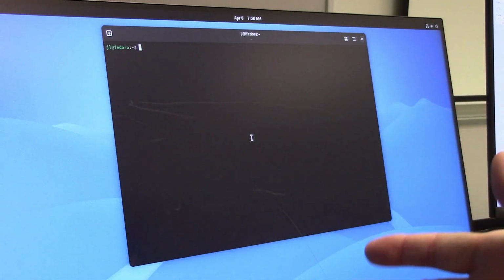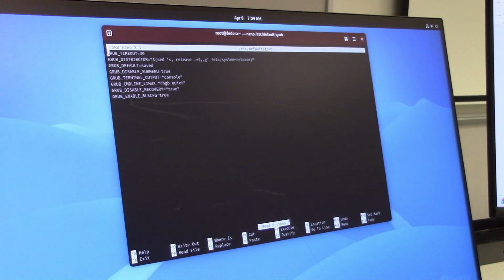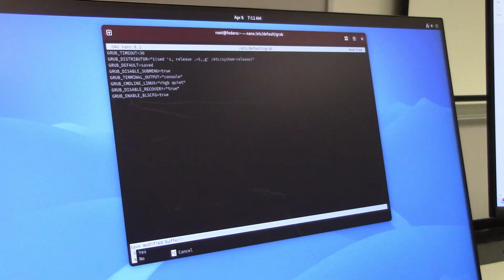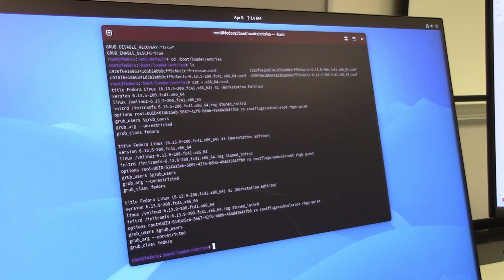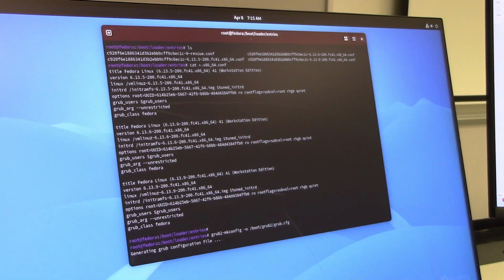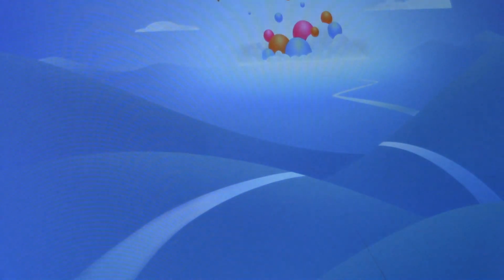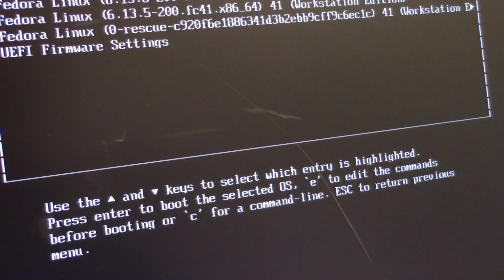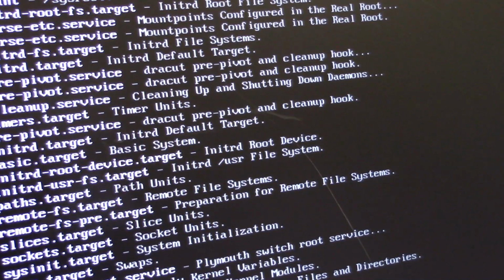Lab 8 instructions 1 3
This is a video explaining instructions 1-3 of the module 8 lab. These instructions may not apply to a Fedora installation running on an Oracle virtual machine, so this example is on a Fedora workstation in the lab.